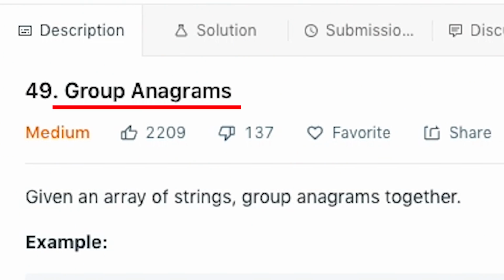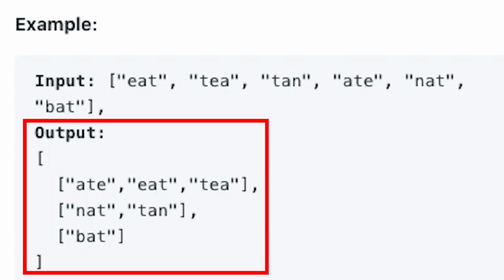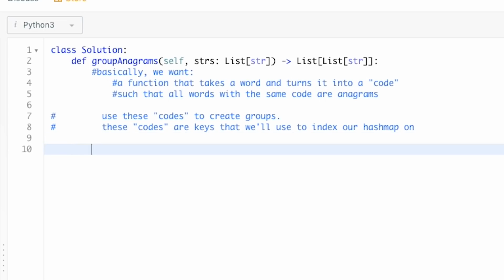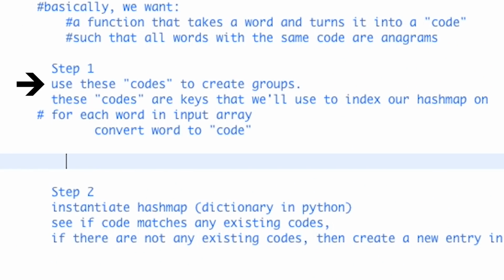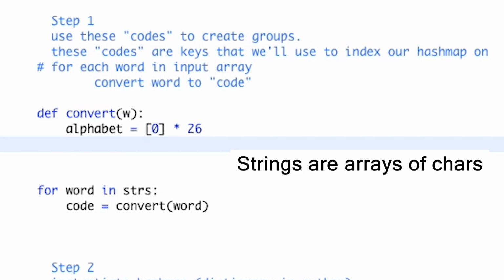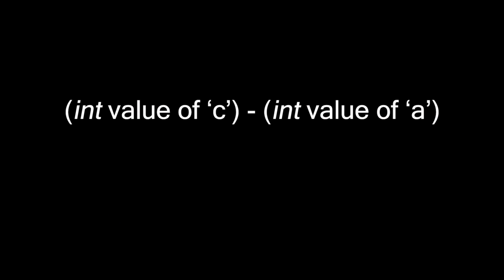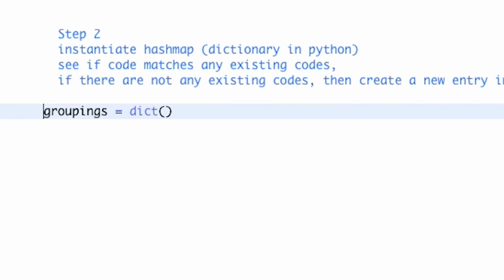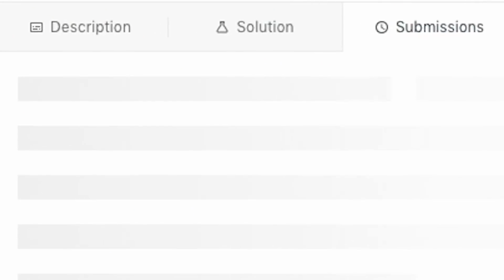solving a coding question! (Group Anagrams in Python)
Berkeley CS students struggle through a coding interview question. The problem is "Group Anagrams" (Leetcode #49, Medium), and is a type of question you would see in a software engineering technical interview.

Thank you Jeremy for joining me once again! Check him out on Instagram:

Come hang out in my Discord server!

I would really appreciate it, and it helps me out tremendously!

== MY GEAR ==
Camera with super fast autofocus + lens
My sturdy budget tripod
My $20 camera bag
My $25 vlogging microphone
The motorized standing desk in my room
My ergonomic office/gaming chair